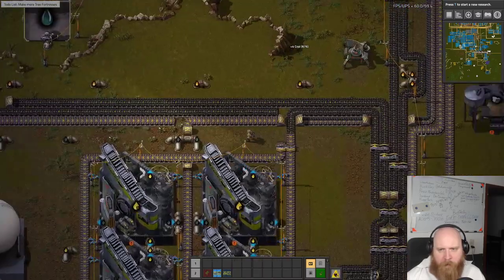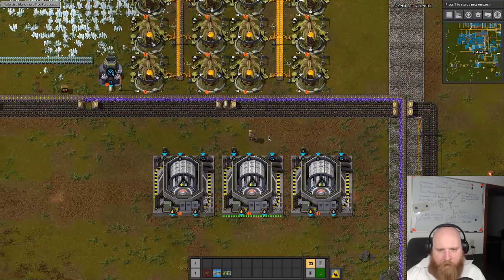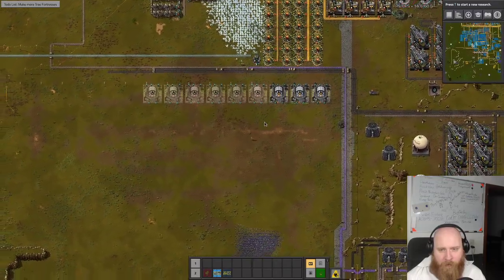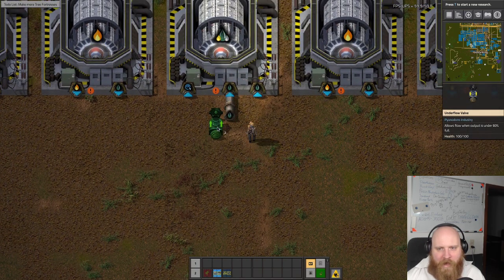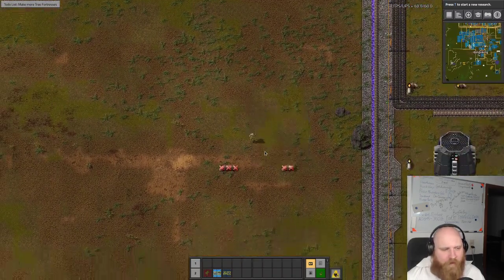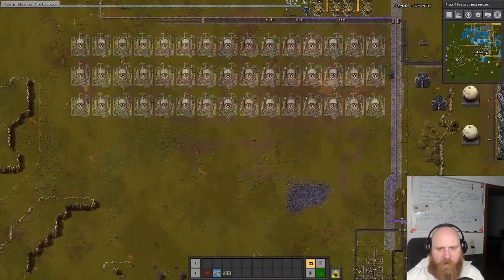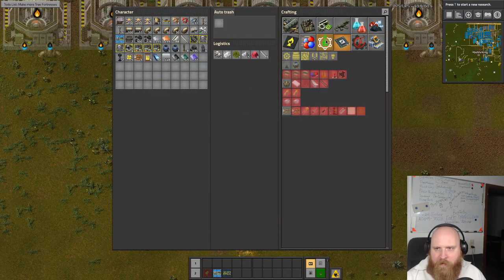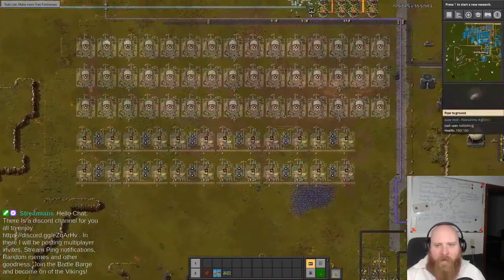Pyanodon! No Pain No Gain! - 050